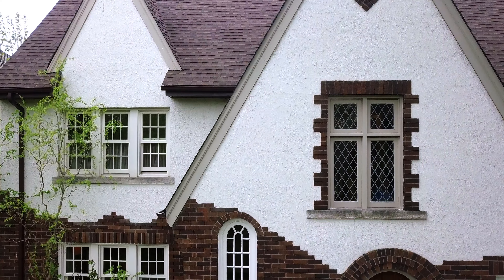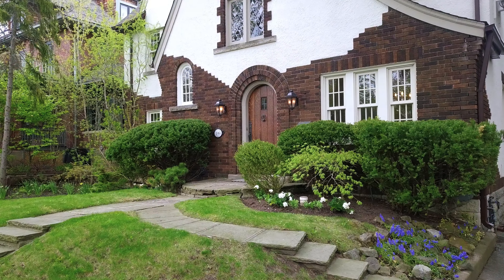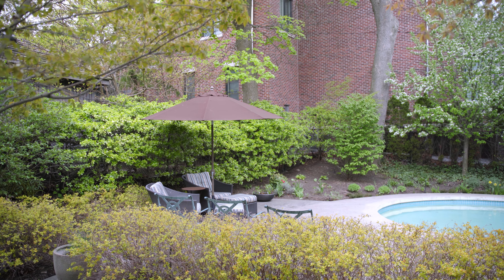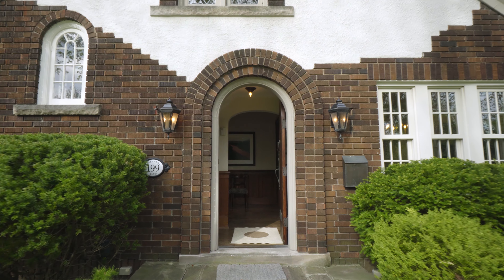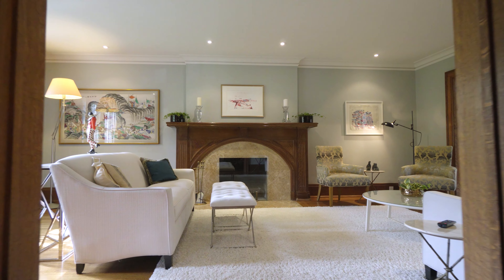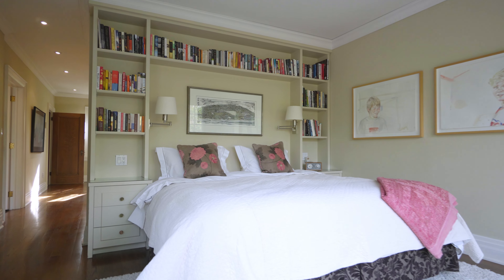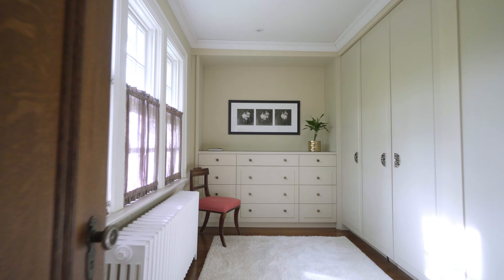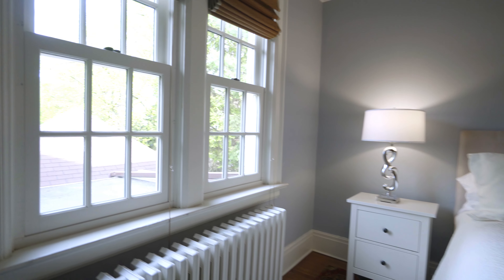199 Alexandra Blvd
Luxury Home for Sale Toronto